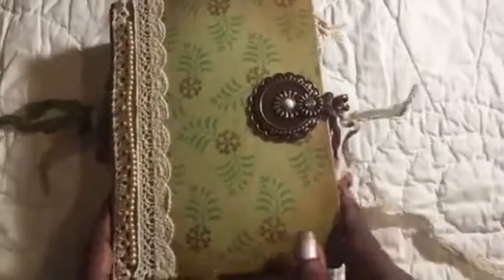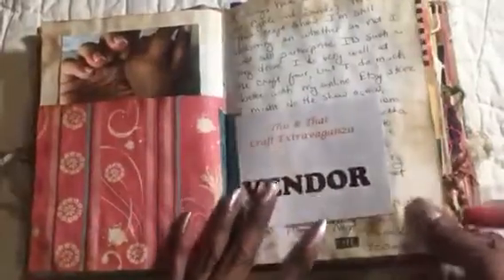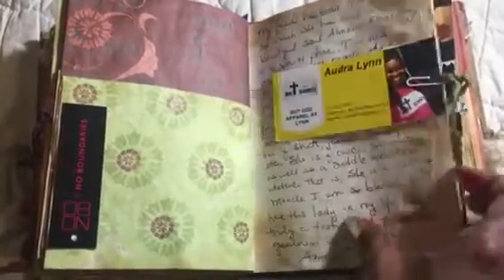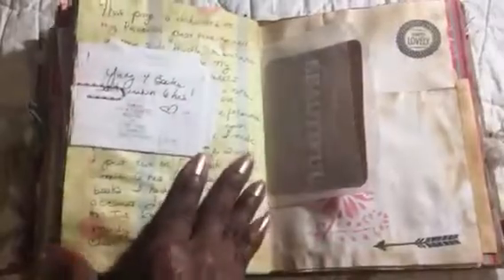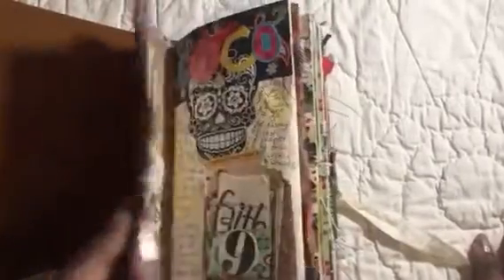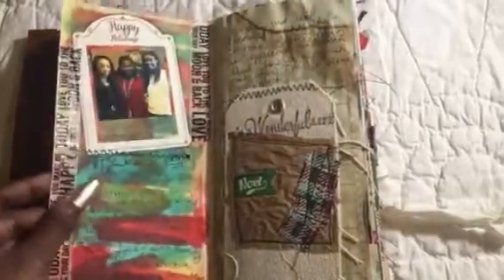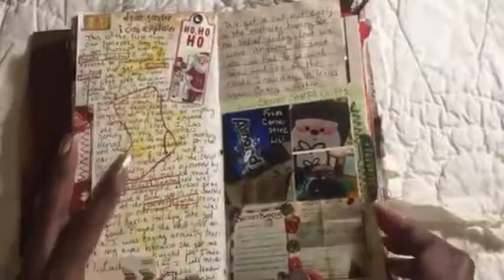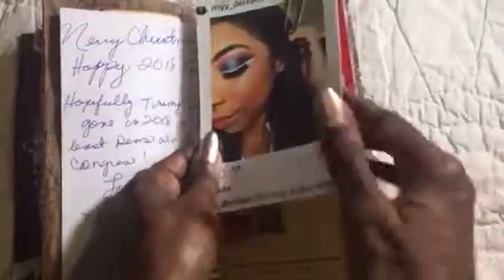Junk journal and travelor's notebook flip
Full completed journal and travelor's notebook flip through